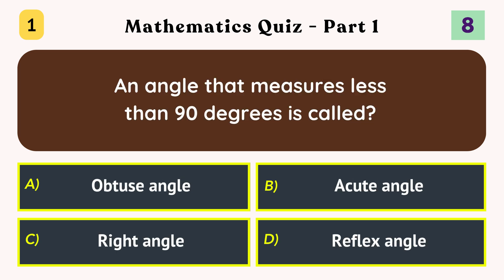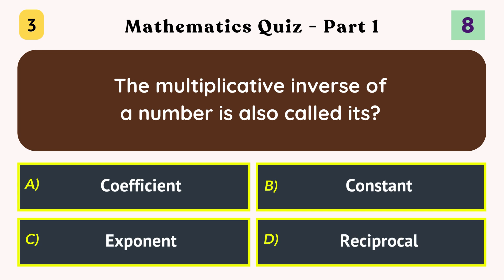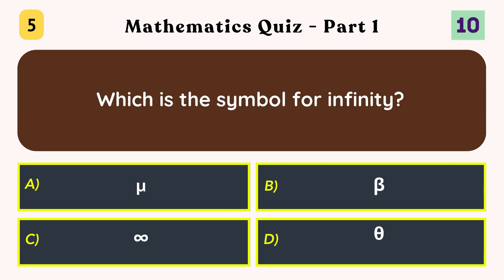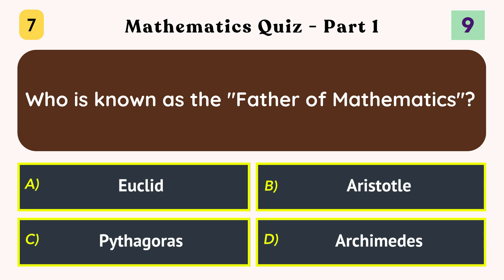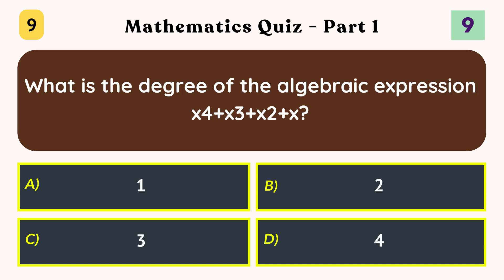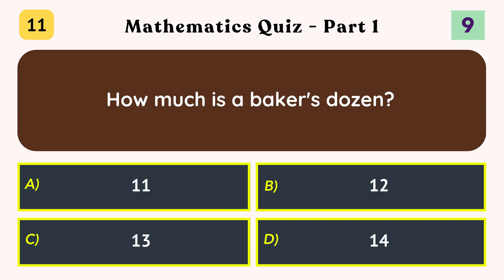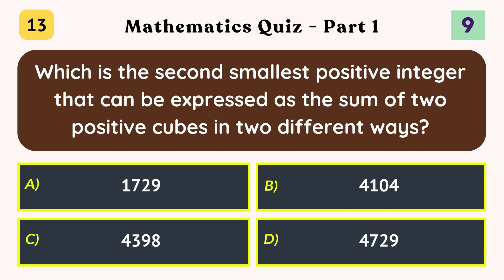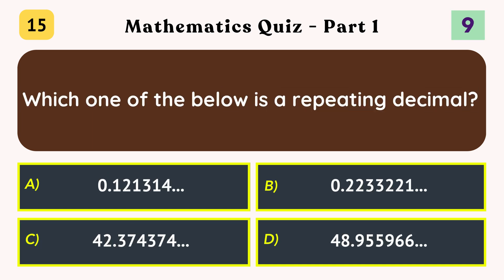Mathematics Quiz – Part 1/10 | Test Your Knowledge with 15 Fun & Challenging Math Questions for All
Get ready to challenge your brain with Part 1 of our 10-part Mathematics Quiz Series! This fun and engaging quiz features 15 carefully selected questions that test your understanding of numbers, logic, geometry, and more. Whether you're a student, teacher, or math enthusiast, this quiz is perfect for anyone looking to sharpen their math skills and enjoy the process. Can you solve them all? Let’s find out!